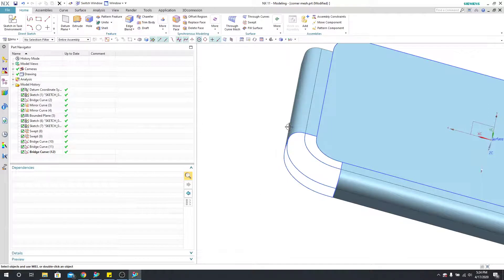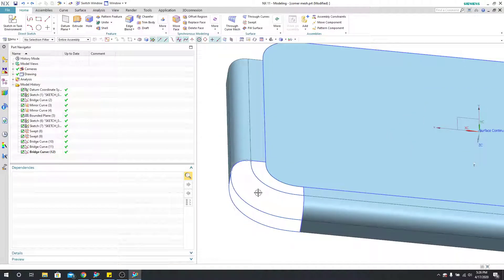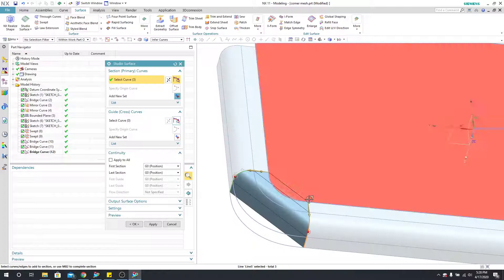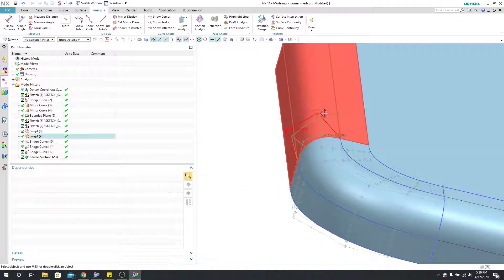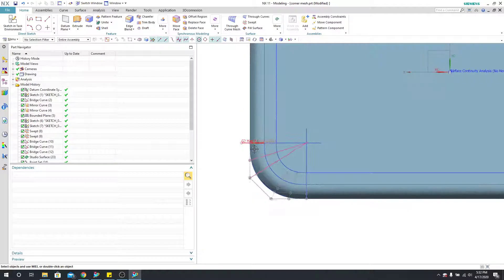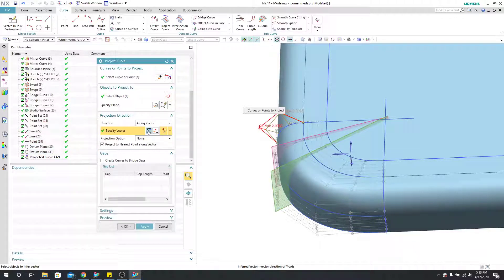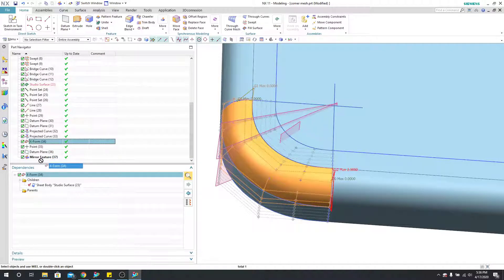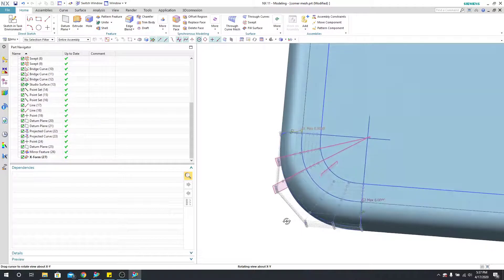NX 12 Tutorial - How to Use X-Form to Achieve a Class A Surface in NX 11